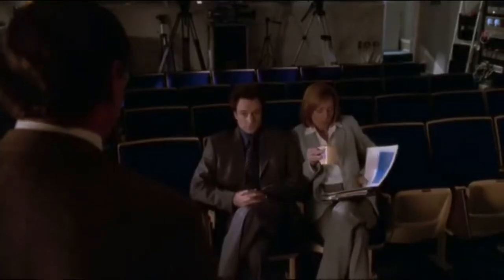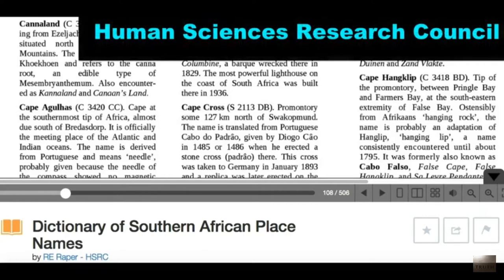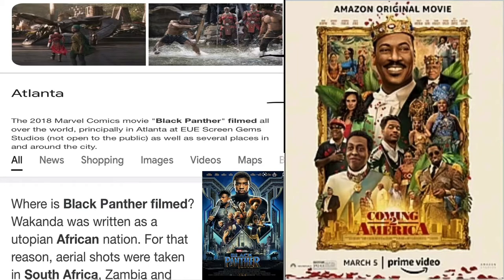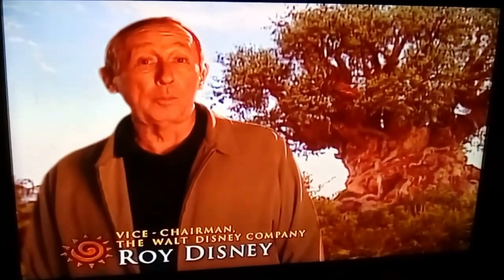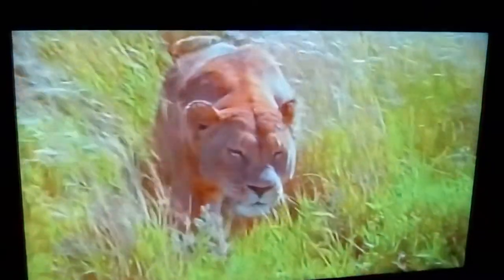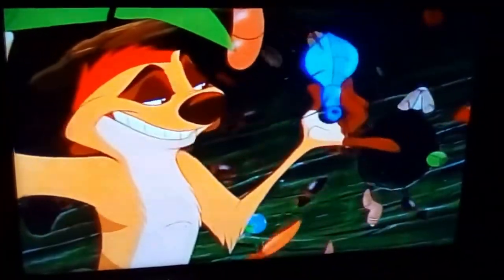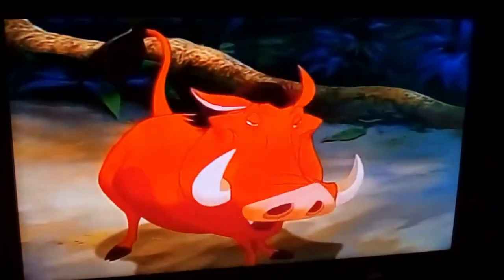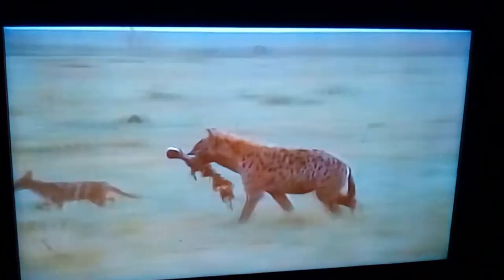THE REAL JERUSALEM IN SOUTH AFRICA😳🇿🇦 Part 2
THE KINGDOM OF ISRAEL( JERUSALEM), THIS VIDEO WILL BE BREAKING DOWN THE TRUE LOCATION OF JERUSALEM FROM THE BIBLE
PART 2